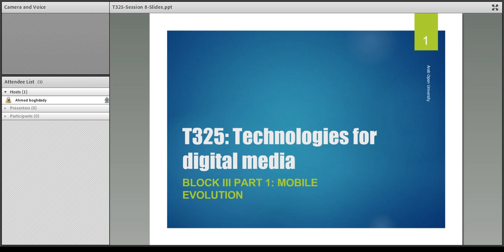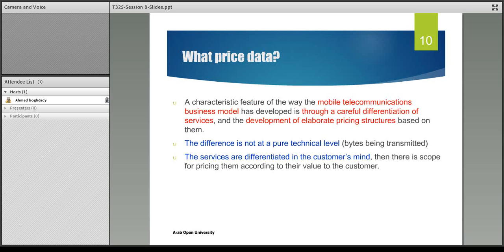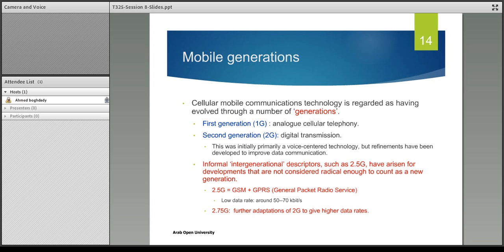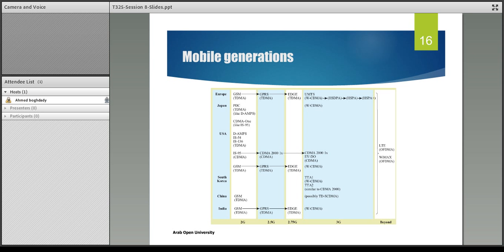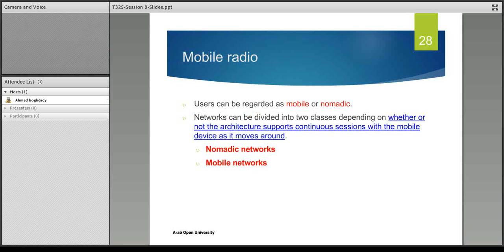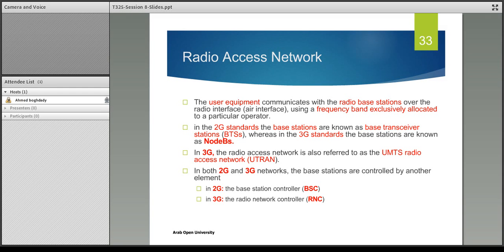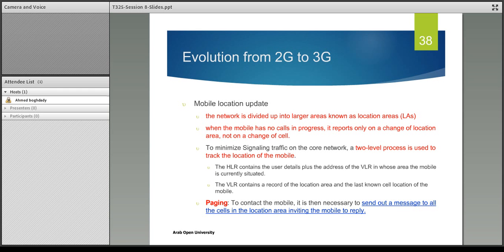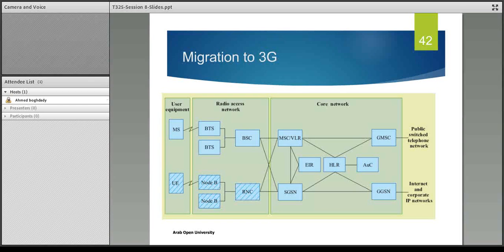T325 Session 8 aou